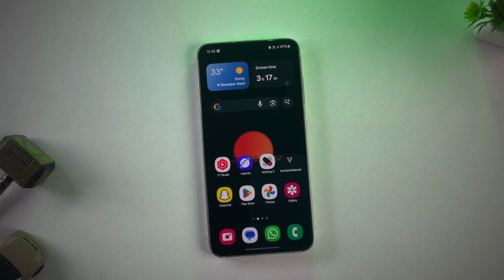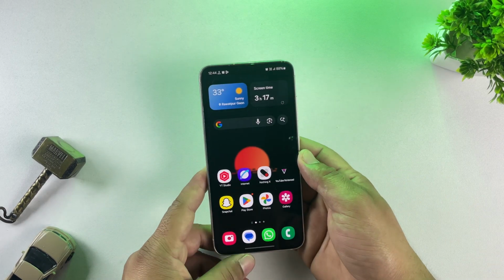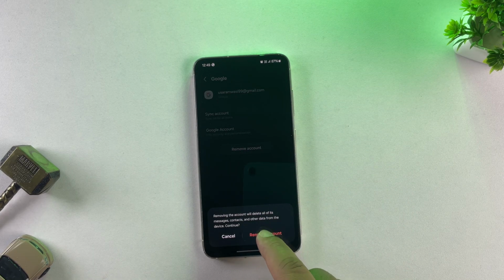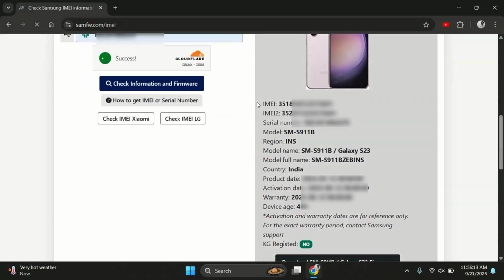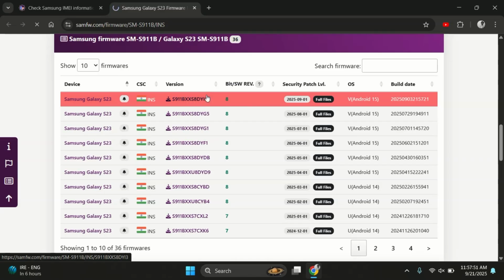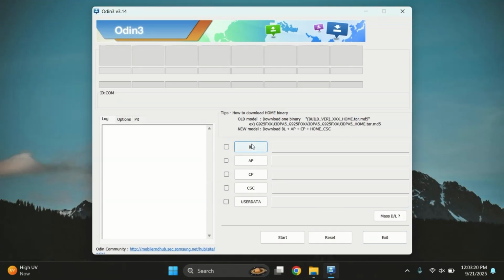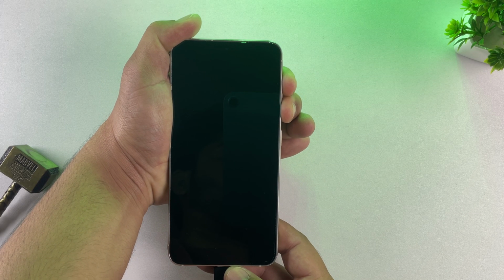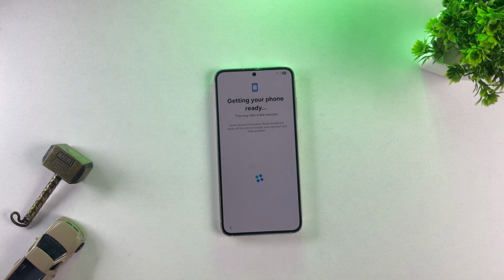How to Install One UI 7 on Samsung | Official Android 15 Firmware Flash Guide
How to install One UI 7 on Samsung phones, including older models! Learn how to install One UI 7 using Odin, or get One UI 7 custom ROM if your device isn’t officially supported. Works for Galaxy S23, S22, A52, Note 8, S20, and more.'

This step-by-step Odin tutorial flashes stock ROM safely—no Knox trip, no root. Backup data first for a clean upgrade! Unlock the latest One UI 7 based on Android 15 for your supported Samsung device. Perfect for Galaxy S23, S24, and older models on the update list.

⚠️ Note: Flashing firmware will erase all your data. Please back up before starting.

📅 Timestamps:
00:00 – Intro: Install One UI 7 on Samsung
01:00 – Enable Developer Options & USB Debugging
02:30– Download Official One UI 7 Firmware
03:26 – Check Build Number & Compatibility
06:01 – Flash One UI 7 Android 15 Firmware
07:18 – Confirm One UI 7 Update

How to install one ui 7 on old samsung phone?
One ui 7 custom rom for samsung s20 fe
How to get one ui 7 on any samsung phone without root
Custom rom one ui 7 download for galaxy a52
Install one ui 7 on samsung note 8 or s8
How to download one ui 7 for old samsung a23
Samsung a52s one ui 7 custom rom guide
How to install one ui 7 in any samsung phone